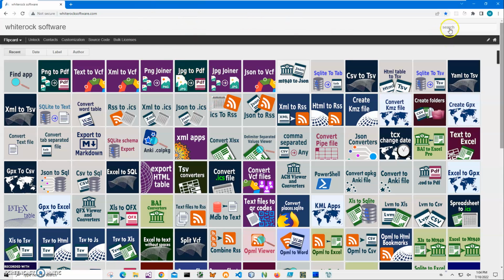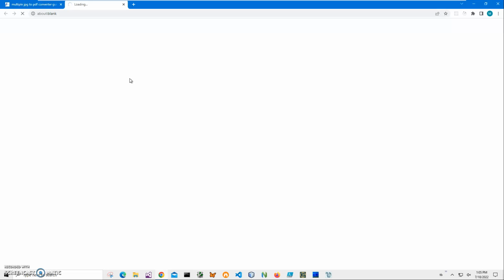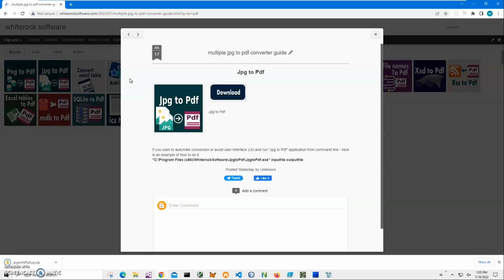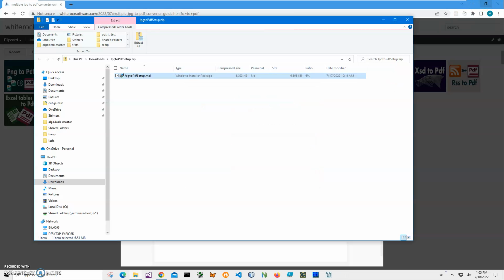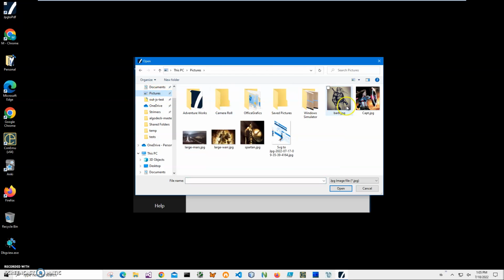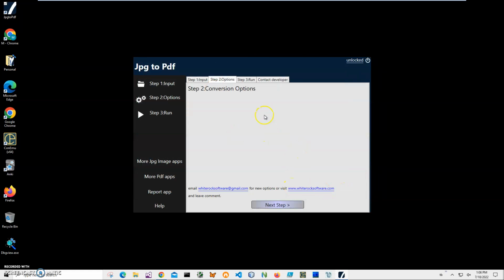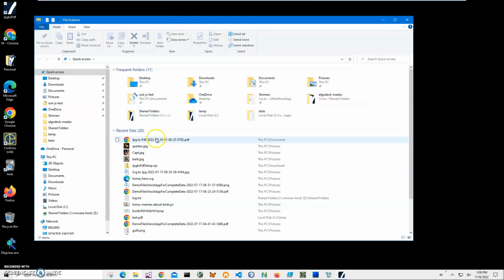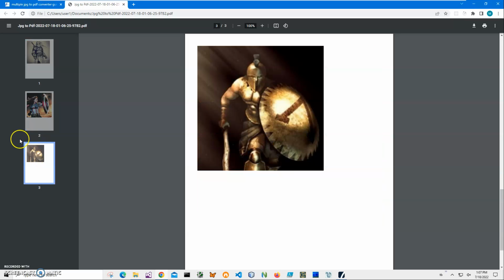how to convert photos into pdf Jpg to Pdf